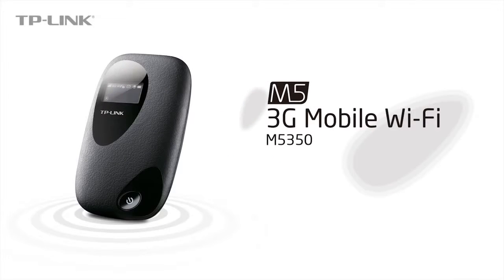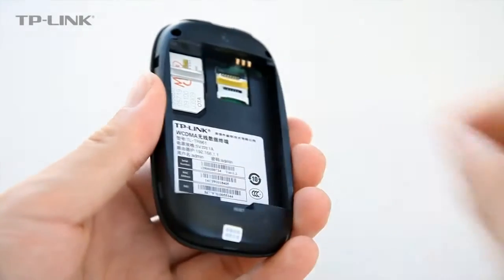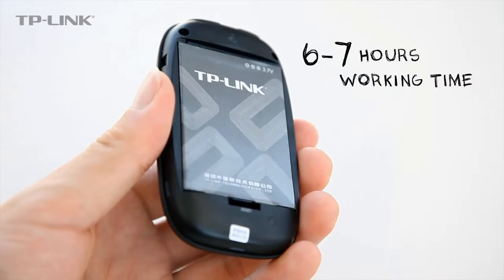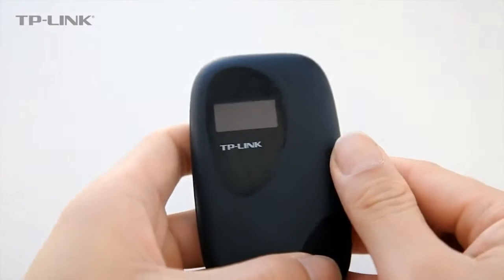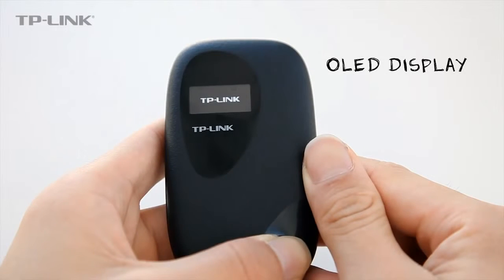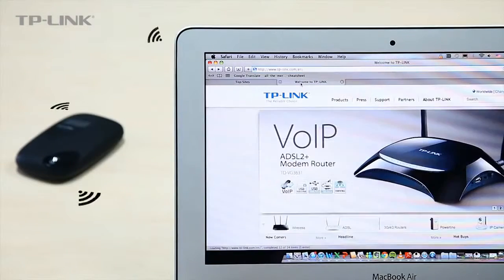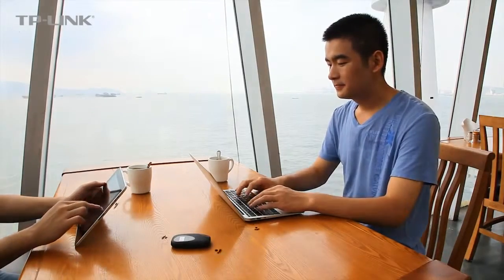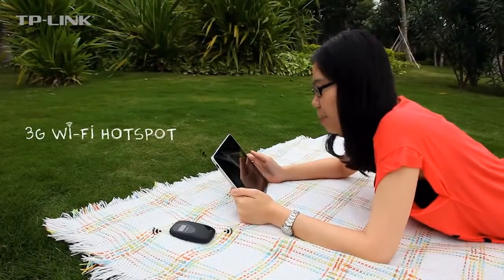3G Mobile Wi Fi M5350